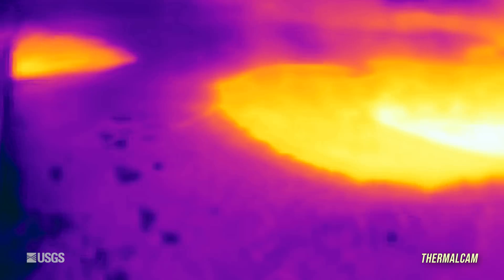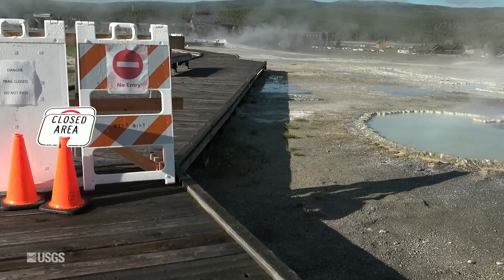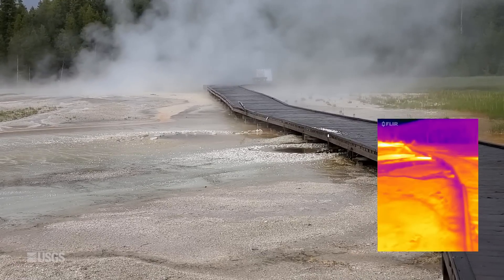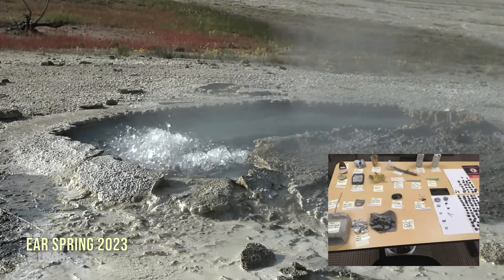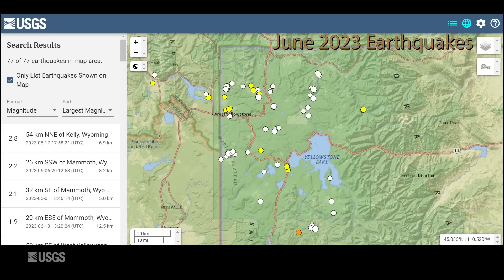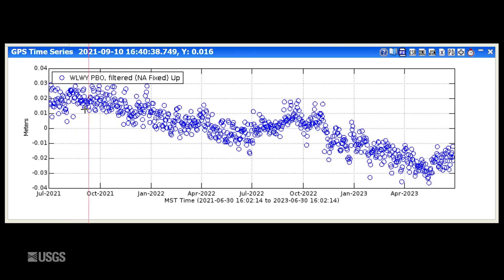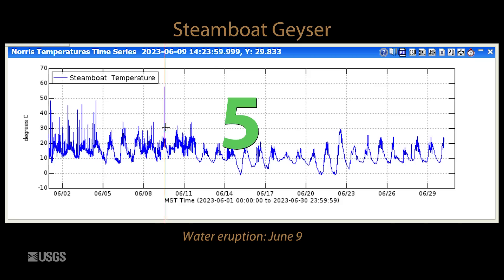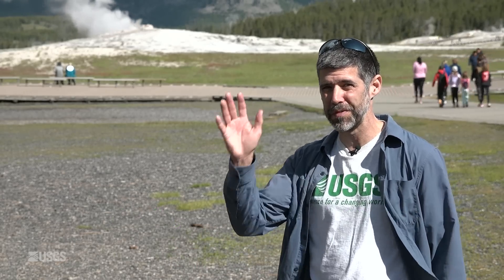NEW THERMAL FEATURES at Yellowstone! (Yellowstone Volcano Update, July 2023)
Geysers and hot springs are some of the most dynamic geologic features on the planet. They are always changing and sometimes that change happens in places where we can see and appreciate it. This has been the case on Geyser Hill, near Old Faithful, in Yellowstone National Park.

🕙 Video chapters 🕙
0:00 Introduction
2:30 What happened in Yellowstone last month?

📊 Watch @USGSPresentations for presentations.

🔨 Watch @USGSTrainings for training/how-to related content.

🏞️ Learn more about Yellowstone National Park @YellowstoneNPS